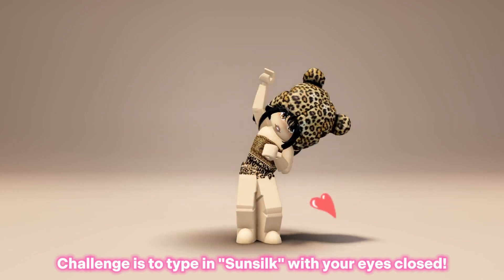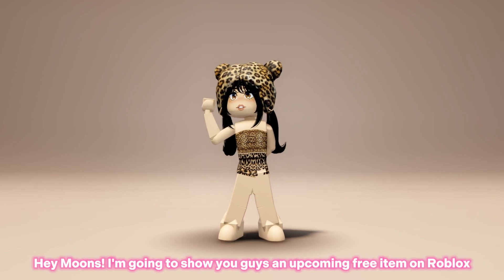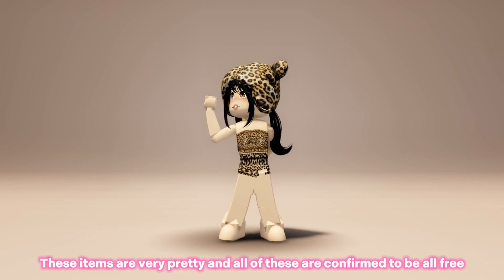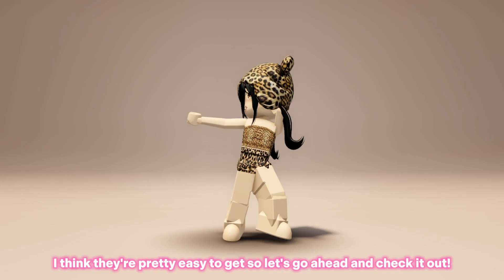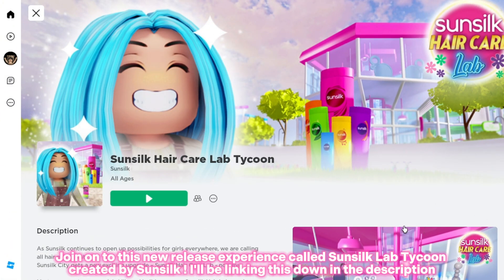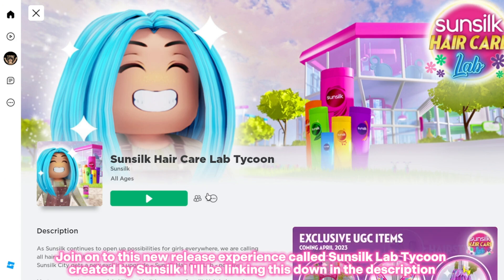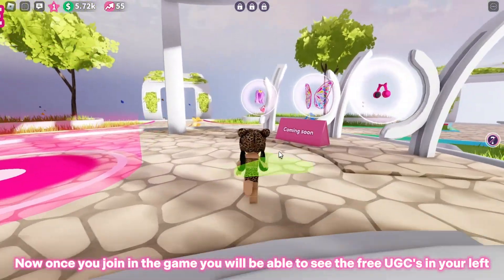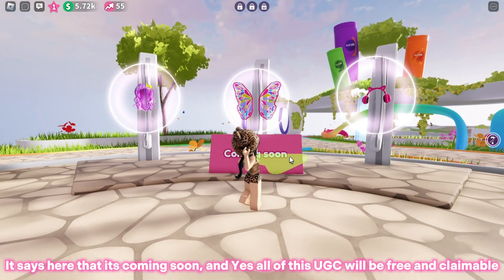NEW FREE ITEMS YOU MUST GET IN ROBLOX!🤩🥰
TAGS!